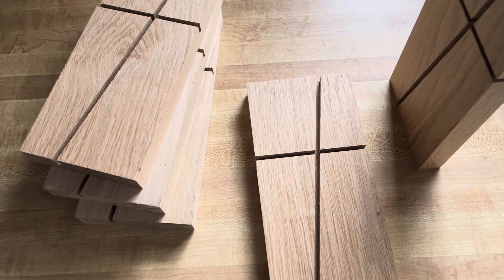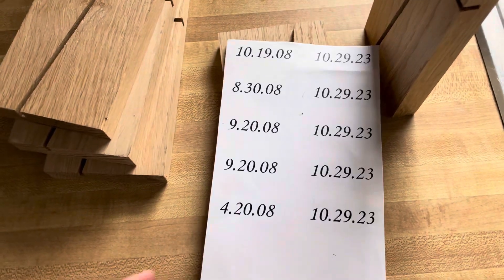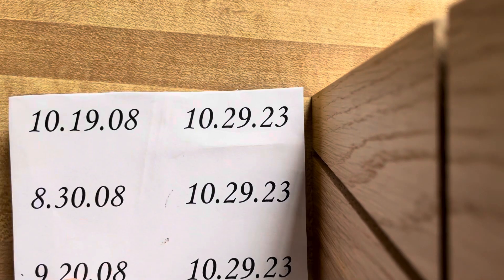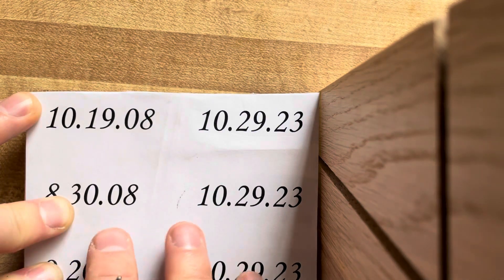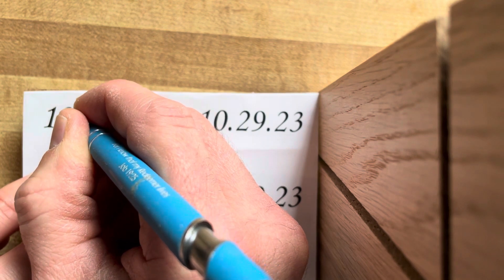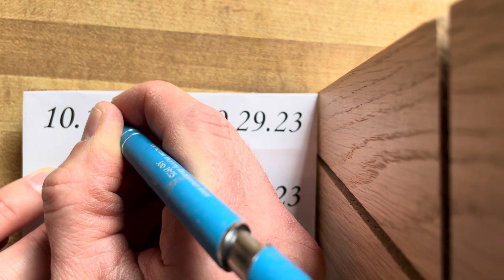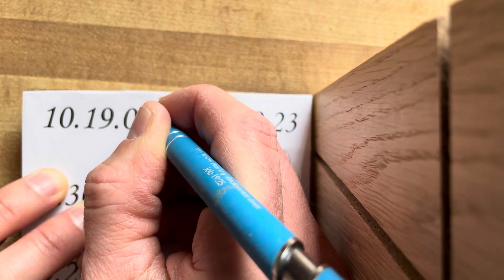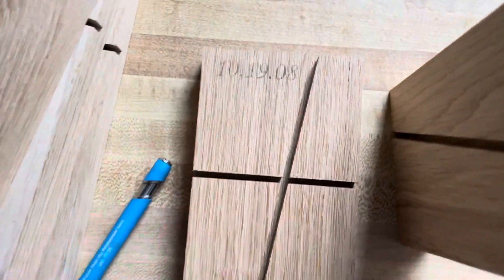DIY Transfer/Carbon Paper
Just crayon on the back of a sheet of paper! I didn’t see transfer paper or carbon paper at the store, so I made my own.